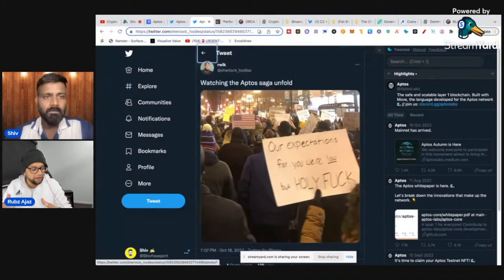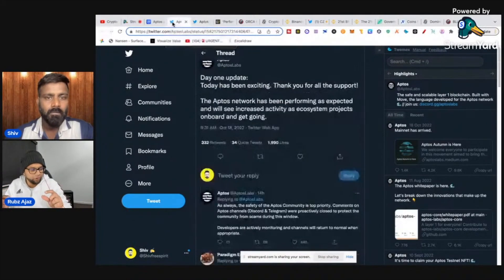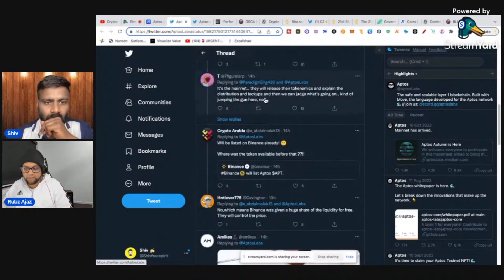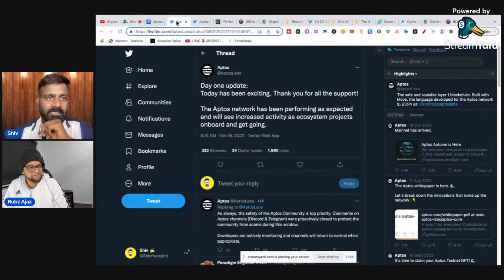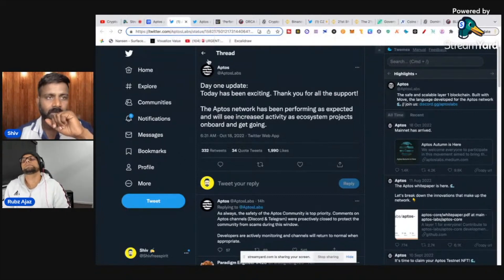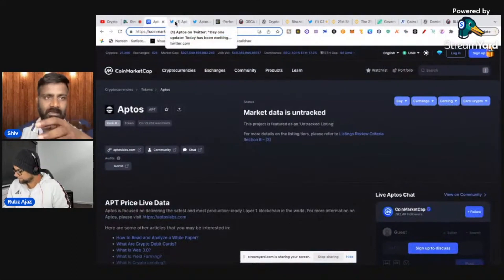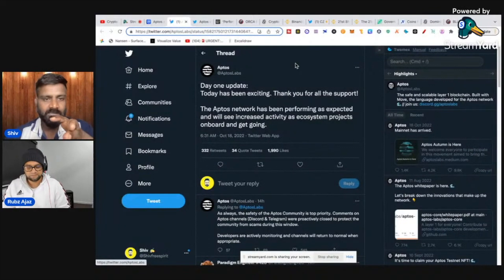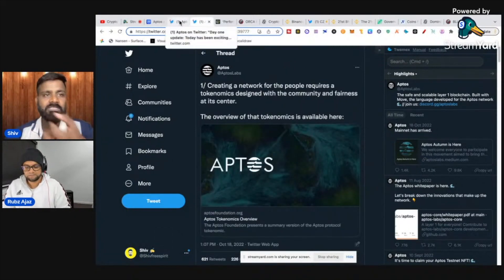Aptos Finally Announced an Airdrop.😀.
Aptos finally announced their airdrop .
any one who used testnet and holds an NFT is eligible.

If you used Aptos testnet check eligibility here-

You may

How to Set up Matic Wallet.

NFT tutorial - How to buy and Sell NFTs

Indian  EXCHANGES to Buy your First Fraction of BItcoin
BUY/sell /Trade With INR -

TRADE CRYPTO -CRYPTO

BUY A NANO LEDGER HARDWARE WALLET

You like Crypto Space ? Or you have an Idea or Product  or Want to Collab
or  Work with me .

Participating in token sales is risky, please do so based on  your research before contributing.

I WILL NEVER PURSUE PROJECTS OR TRY TO  REACH YOU  THROUGH TELEGRAM OR OTHER SOCIAL MEDIA OUTLETS. CONTACT MY EMAIL LISTED BELOW FIRST AND THEN VERIFY MY IDENTITY THROUGH A VIDEO CALL BEFORE MOVING FORWARD. THERE ARE MANY SCAMMERS IN CRYPTO. EMAIL SPOOFING IS RAMPANT, SO VERIFY MY IDENTITY THROUGH VIDEO*